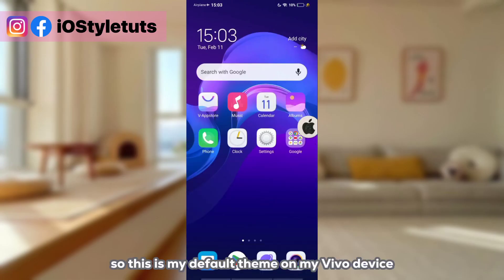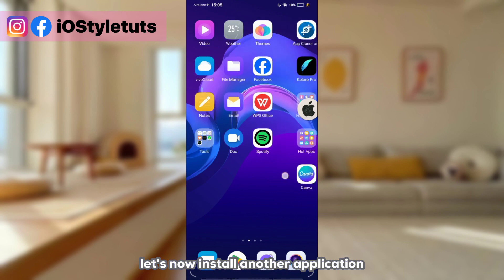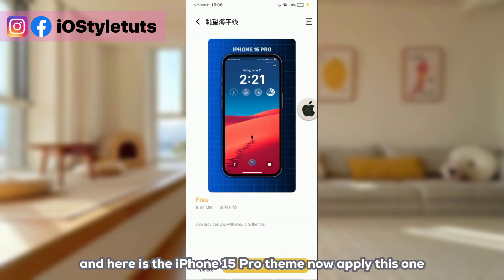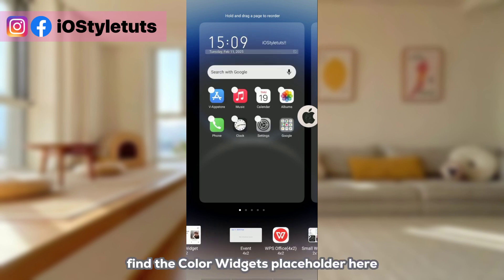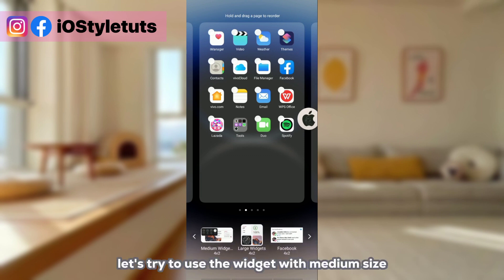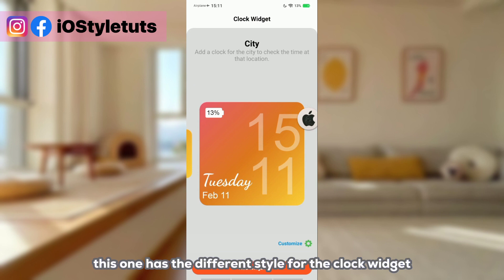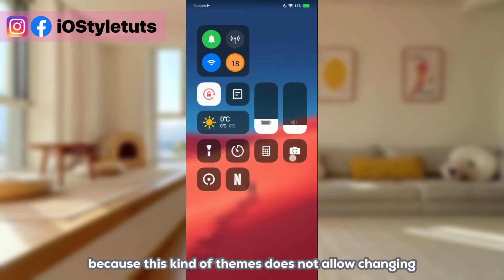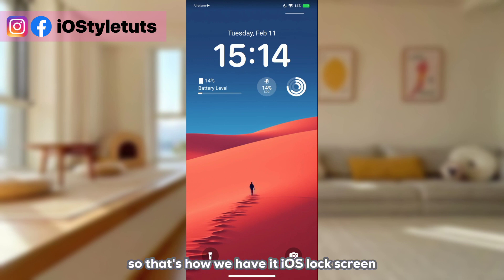iPhone 15 Pro iOS Theme for Vivo or iQoo devices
best ios theme for vivo, ios theme and widgets for vivo and iqoo,